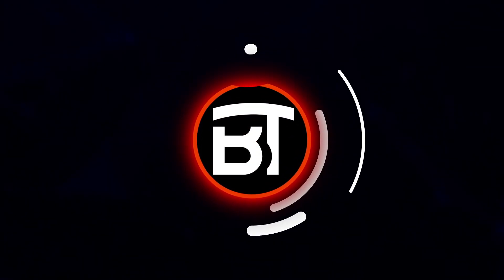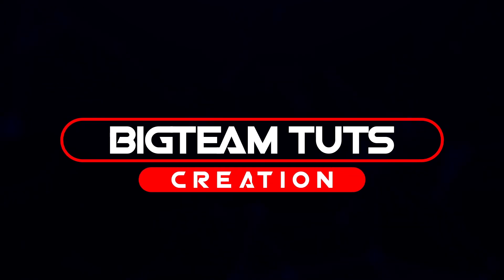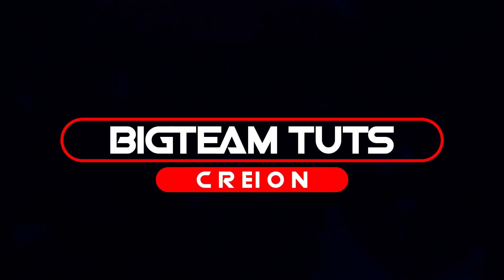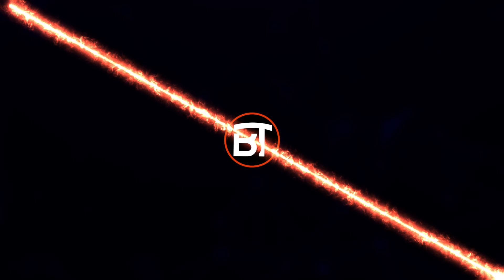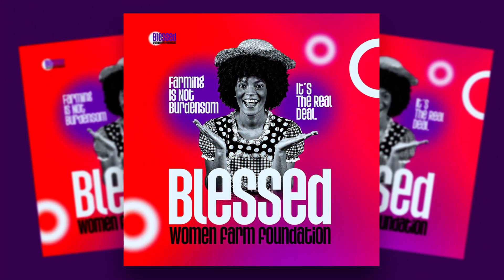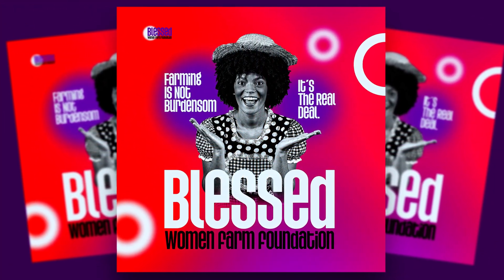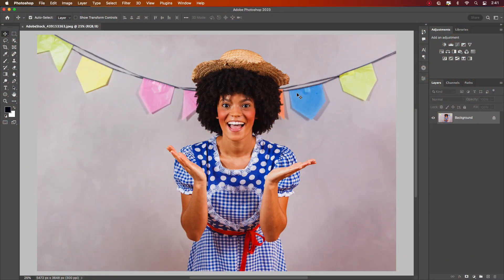How To Make Professional Farm Foundation Poster For All Social Media Platform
Hello everyone, welcome back to my another Tutorial, In today's video i will show you. How To Make Professional Farm Foundation Poster For All Social Media Platform using adobe Adobe Photoshop cc 2023, I am very sure if you follow the steps in this video you will arrive at the same just like what you see in the video.

Use File:
FONT: